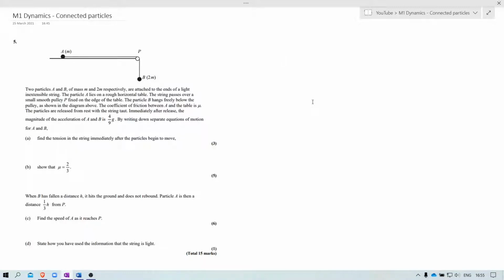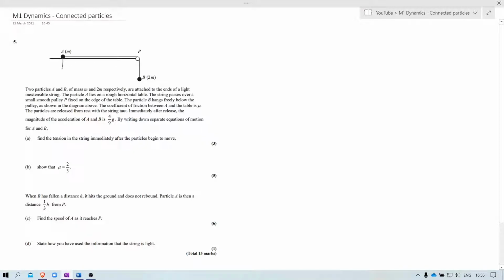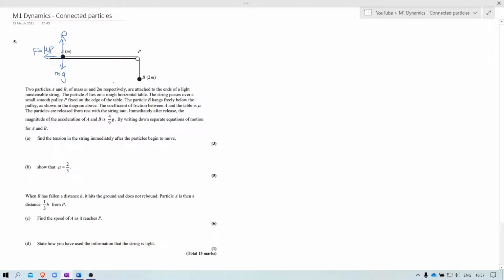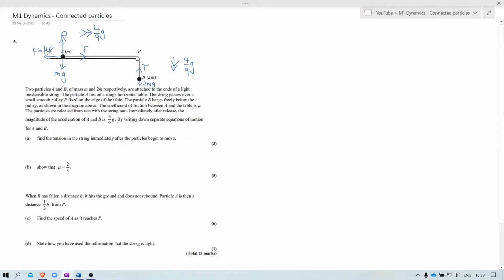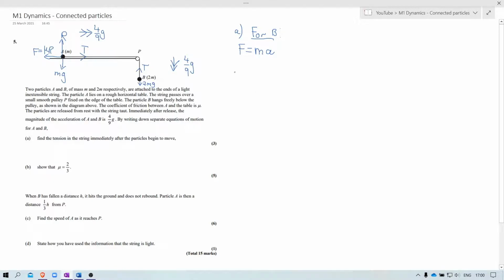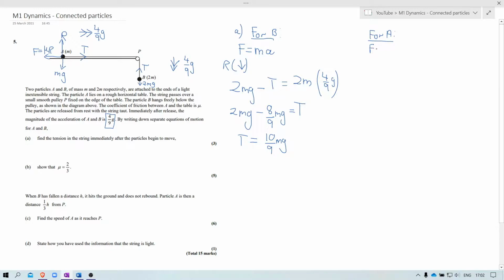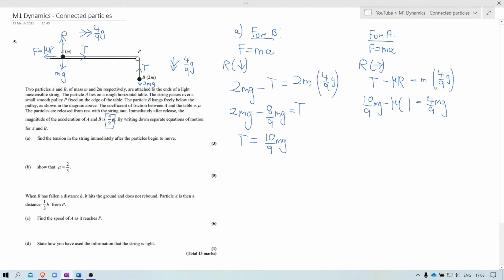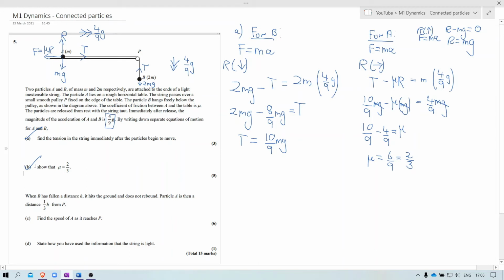A-Level Edexcel M1 January 2008 Q7(a) and (b)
A worked solution to this question on connected particles.
For private tuition and access to amazing GCSE and A-Level resources,

This question is from Physics and Math Tutor, A-Level Questions By Topic M1 Dynamics - Connected particles: Q5